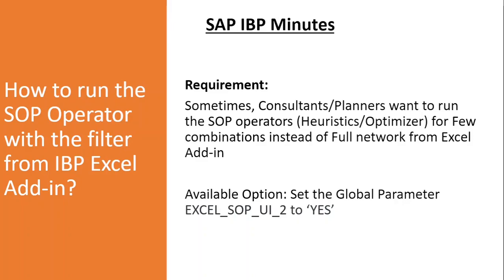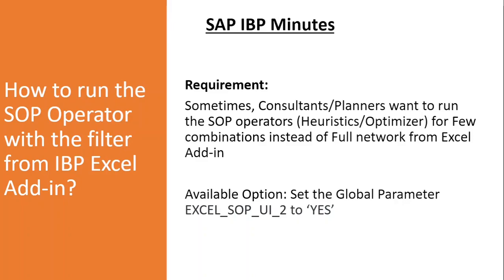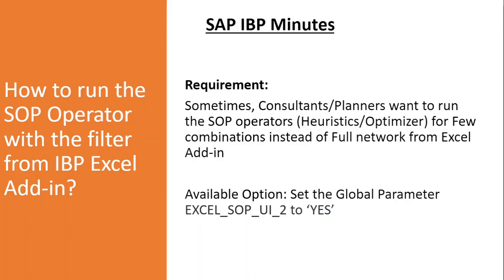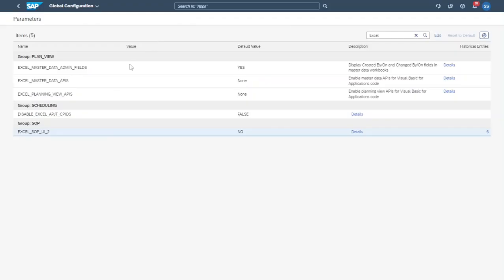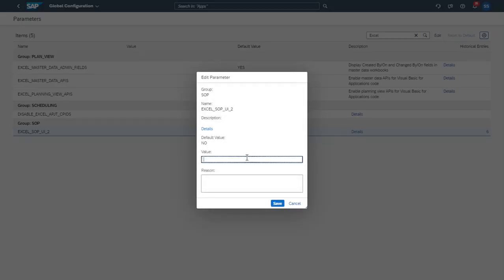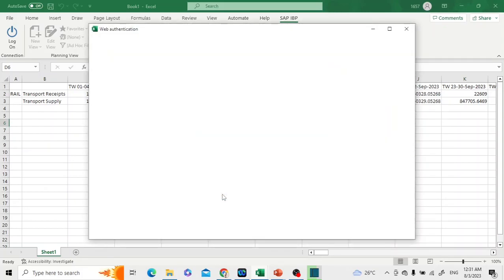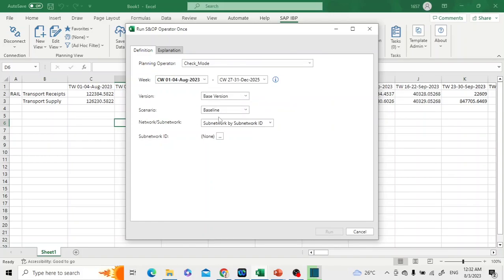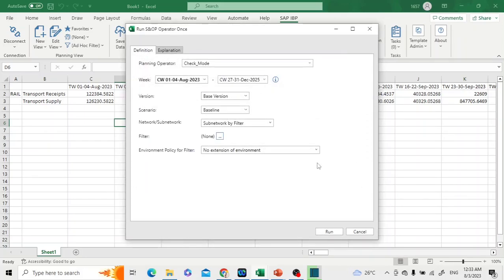SAP IBP Minutes: Running SOP Operator with the filter from IBP Excel Add-in|SOP Operator V2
In this video I have explained on how to run the SOP Operator such as Heuristics, Optimizer,etc. with the filter from IBP Excel Add-in.
I have also explained on how to Enable SOP Operator V2 in IBP Excel Add-in